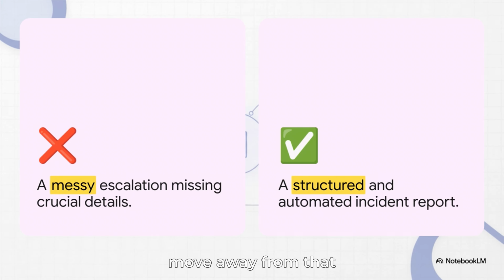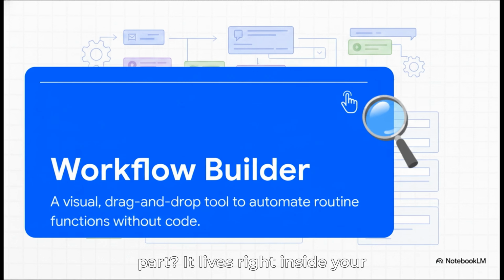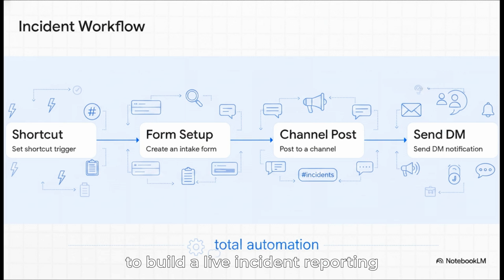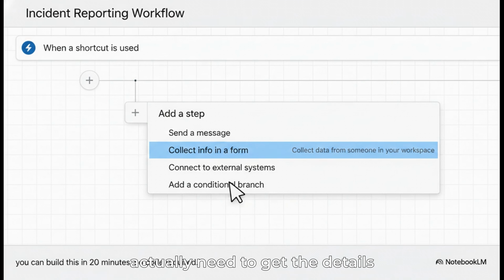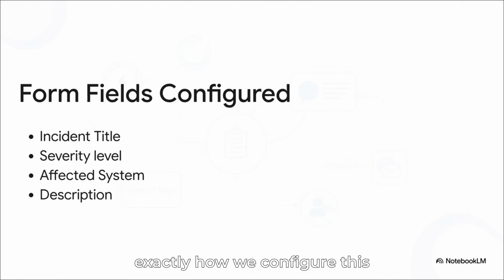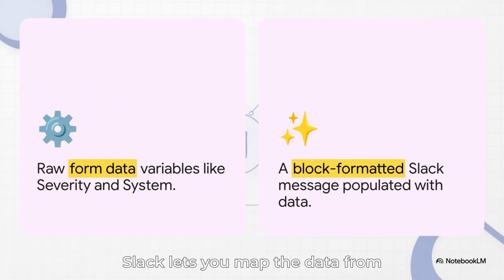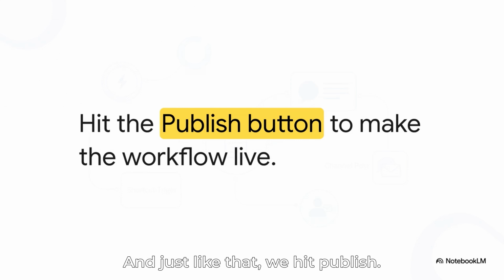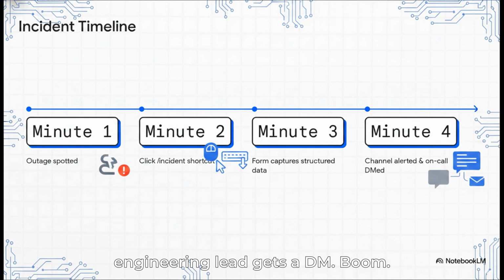Slack Workflow Builder Automate Your Team's Most Repetitive Processes Without Writing Code